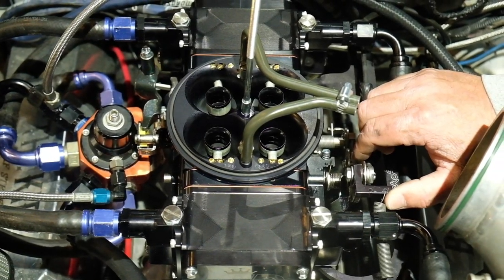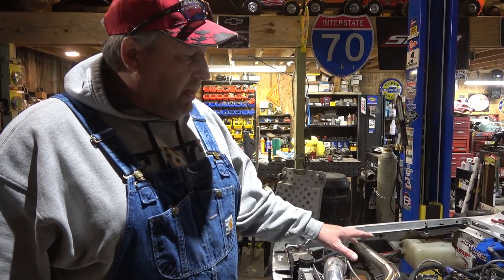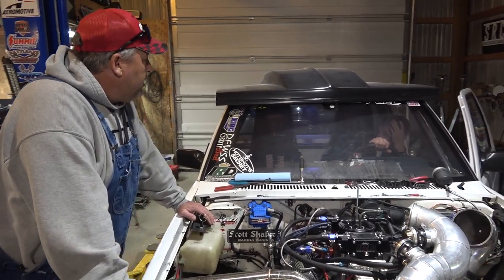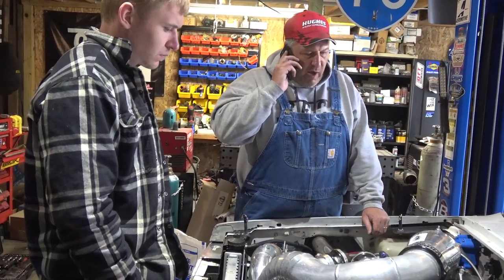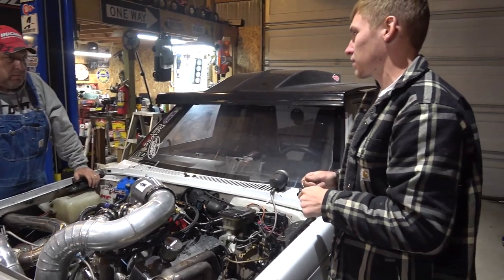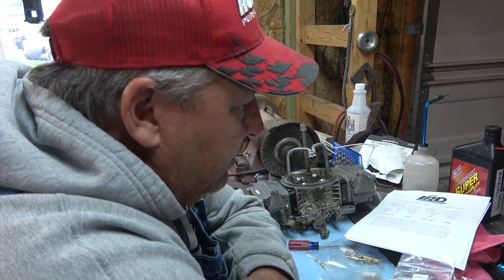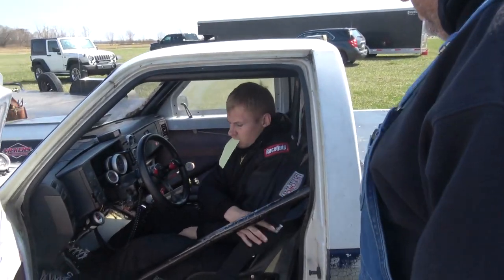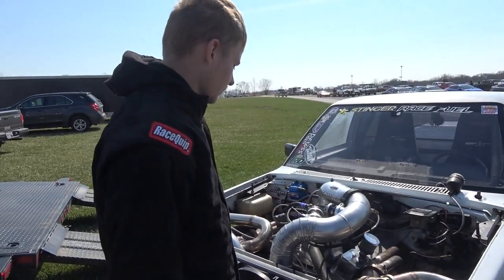New Carburetor Tuning, and Spicy Test Pass at Marion!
Quick throw together video, I am extremely busy this week and I didn't have much time to put into editing so I apologize If this one is boring.

Click Find a Dealer, Then Check the Stinger Race Fuel Box, Check the Street Racing Channel Box when asked how did you hear about us!

Vickers Performance Transmissions:
11152 Bandy Rd, Alliance, OH 44601